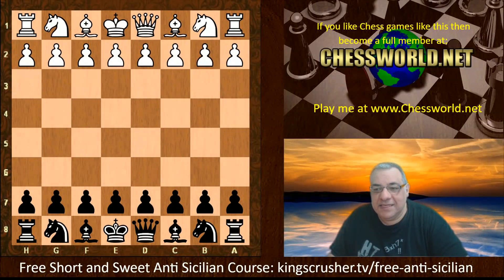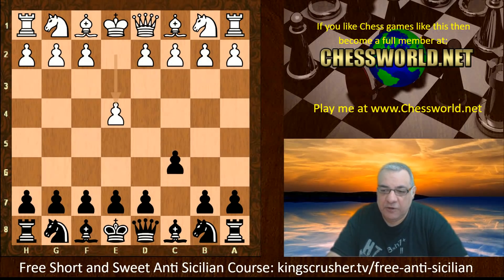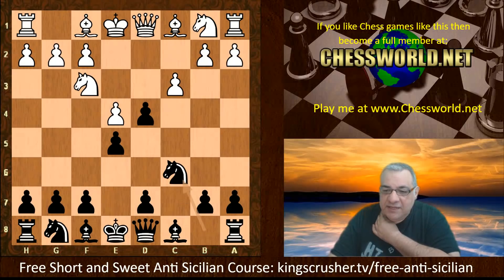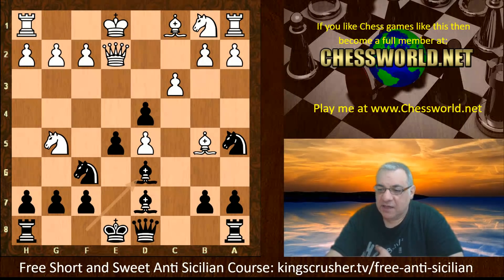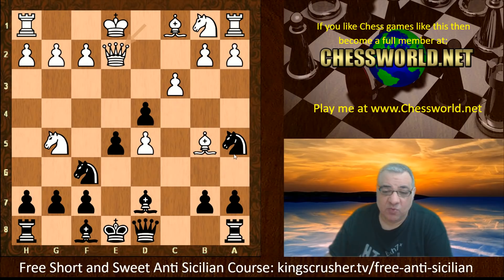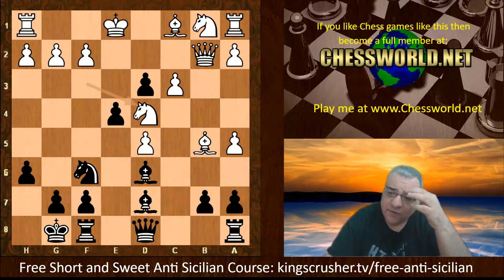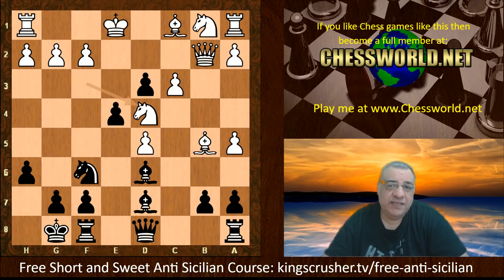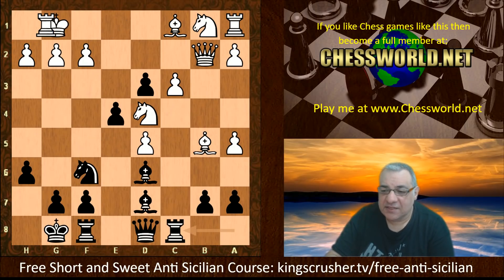An outrageous Anti Smith Morra Gambit Concept || Stockfish 11 vs Slowly Evolving Leela ID 62076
FIDE CM Kingscrusher explores An outrageous Anti Smith Morra Gambit Concept || Stockfish 11 vs  vs Slowly Evolving Leela ID 62076 which is highlighted by GM Alex Colovic